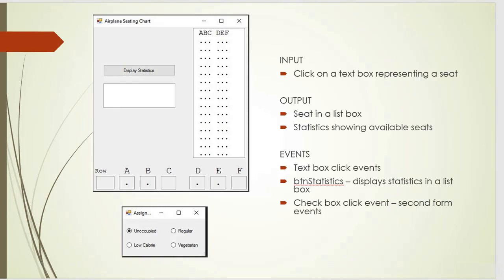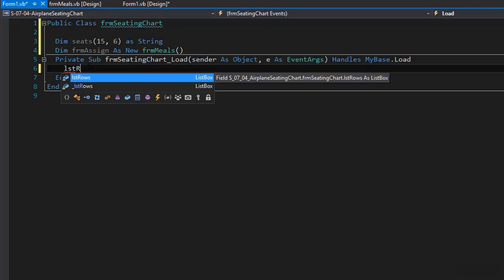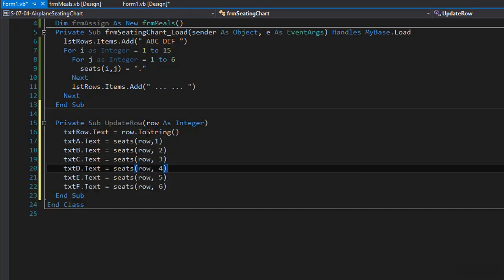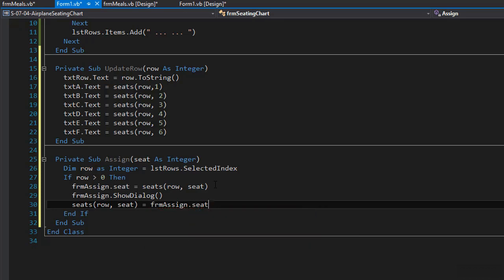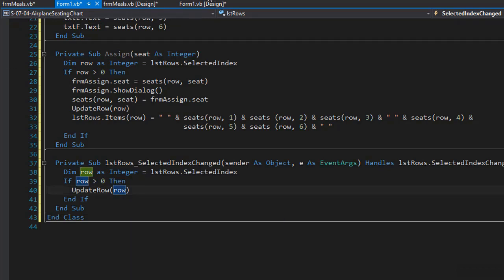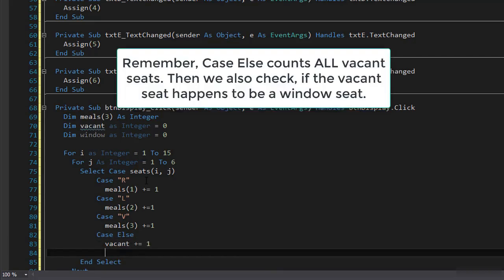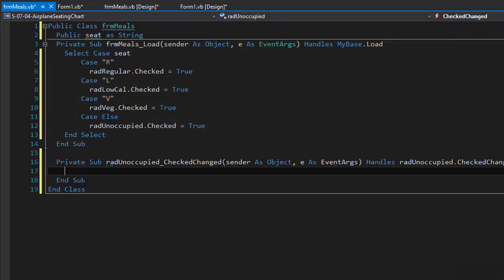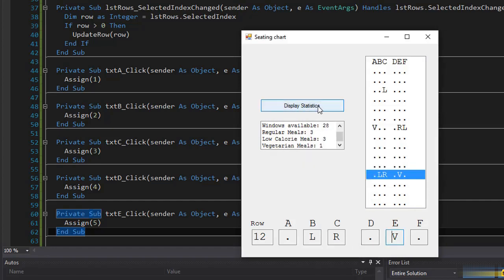Visual Basic Programming Tutorial with code - Seating Chart (Multi Form programs)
Visual Basic Programming Tutorial - For more visual basic tutorials please visit Times Touch.

Welcomes you to a Tutorial on Very Basic lesson on Learning to program in VB6 in this 1st part we learn how to open up Vb6 and start a new project.

Here is the first tutorial of the visual basic programming series! Visual basic tutorials for absolute beginners. Introduces grade 10 students to programming in visual basic.  In this video i'll show you how to create programme with code. Introduces grade 10 students to programming in Visual Basic. Students have already programmed in Turing.

Video I'll cover GUI Design, Event Handling, Data Types, Exception Handling, Casting, the MessageBox and more with Visual Basic 2015/2017. Visual Basic is great because it makes it very easy to create complex GUI apps that interface easily with databases and much more.Visual Basic .NET programming tutorial I will be teaching you how to create a simple client / server chat program and relay messages across a network using a TCPClient and TCPListener. Video tutorial you will learn about how to make advanced calculator program in visual basic step by step in Urdu language. if you want learn more then subscribe us on youtube and last thanks for watching my video.

List of Tutorials below:
Bank Account (OOP Classes and Objects)
Grade Book (Databases Querying tables) HD
Orders Inventory (Querying tables)
Travel Expenses (Multi Form programs)
Epidemic (Multi Form programs)
Underdog Series (Multi Form programs)
Seating Chart (Multi Form programs)
Inventory Control (Multi Form programs)
Voting Machine (Multi Form programs)
Membership List (Multi Form programs)
Baseball 2 (StreamWriter XML More LINQ)
UPC (StreamWriter XML LINQ)
Telephone Directory
File of Names (StreamWriter XML)
U S Senate (StreamWriter XML More LINQ)
Baseball (StreamWriter XML More LINQ)
Fuel Economy (2-Dimensional Arrays)
Directory (2-Dimensional Arrays)
Game of Life (2-Dimensional Arrays)
Airline Reserve (2-Dimensional Arrays)
Poker (2-Dimensional Arrays)
Soccer League (2-Dimensional Arrays)
Translator (2-Dimensional Arrays)
Bachelor Degrees (2-Dimensional Arrays)
Curve Grades (2-Dimensional Arrays)
ISBN Validator (2-Dimensional Arrays)
Unit Conversion (2-Dimensional Arrays)
Binary Search (Repetition and Loops)
Individual Retirement Account IRA
Palindrome (Repetition and Loops)
Parantheses (Repetition and Loops)
Alpha Order (Repetition and Loops)
Depreciation (Repetition and Loops)
Projectile Motion (Repetition and Loops)
Rule of 72 (Repetition and Loops)
Caffeine Absorb(Repetition and Loops)
Loan Calc (Sub Procedures Modular)
Stick Game (Sub Procedures Modular)
Proverbs (Sub Procedures Modular)
Furniture Order (Sub Procedures Modular)
Restaurant Bill (Sub Procedures Modular)
Grade Average (Sub Procedures Modular)
College Admissions (Decisions)
Restaurant Menu (Decisions)
Quadratic Equation (Decisions)
Car Loan (Decisions)
Unit Price calculation
Car Loan
Length Conversion
Change For a Dollar
Repair Bill
Creating a simple calculator
Nutrition programming (Beginners)
Car Rental Program